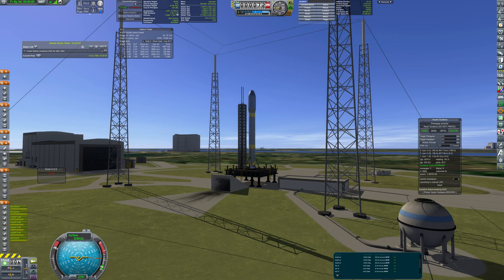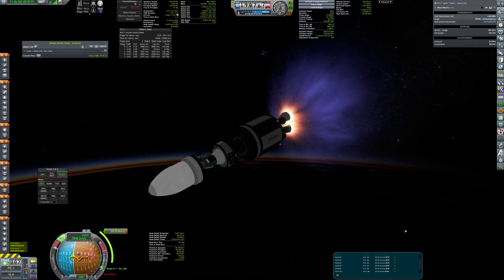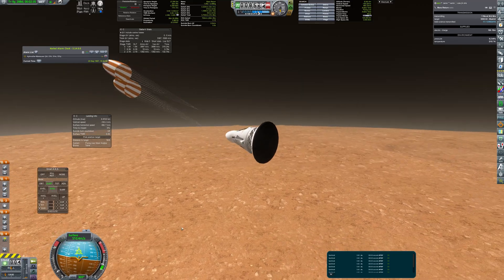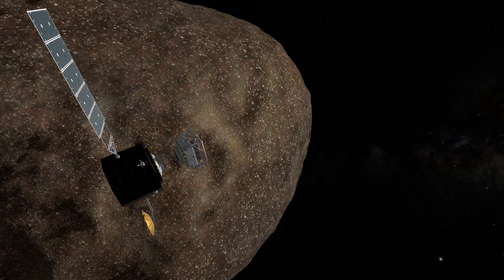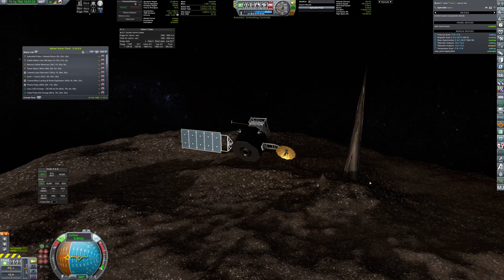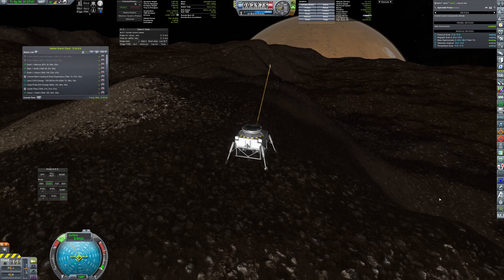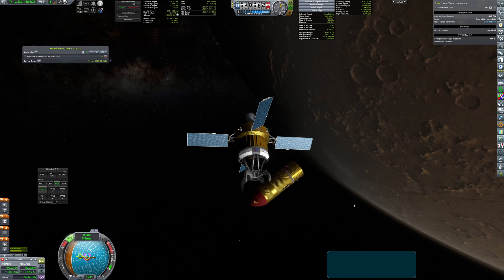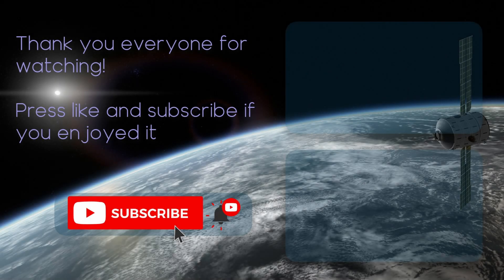Mars system exploration and sample return (RSS/RO/RP-1)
Mars system has been finally explored. Two missions had been dispatched to the red planet. One was focused on its moons, and another one was supposed to bring back some Martian ground back to Earth.

0:00 - Aphrodite launch
1:32 - Ares Retrieval launch
3:14 - Ares Retrieval arrival
6:03 - Aphrodite arrival
7:31 - Deimos landing
11:43 - Phobos landing
13:00 - Lipstick launch
17:00 - Sample return